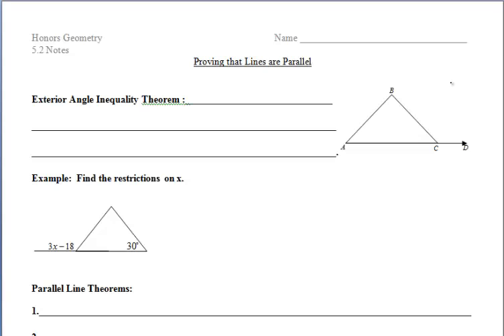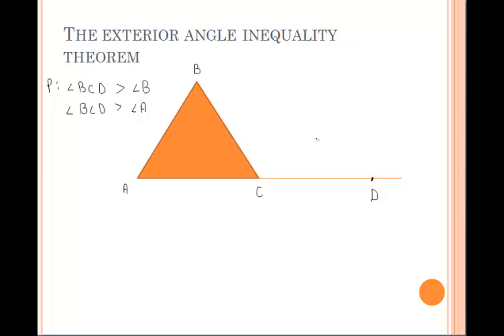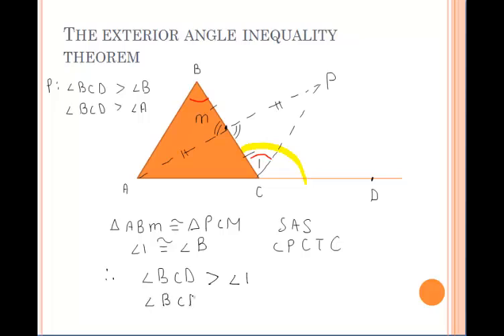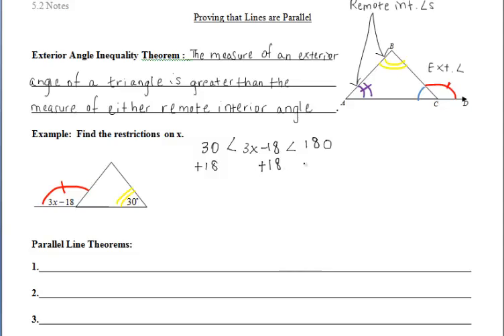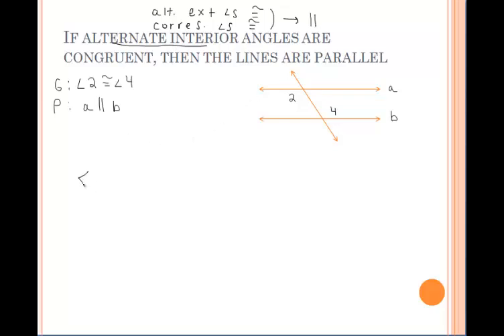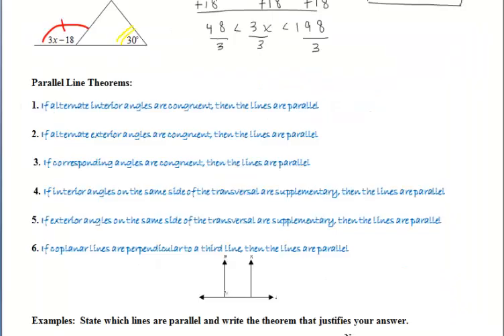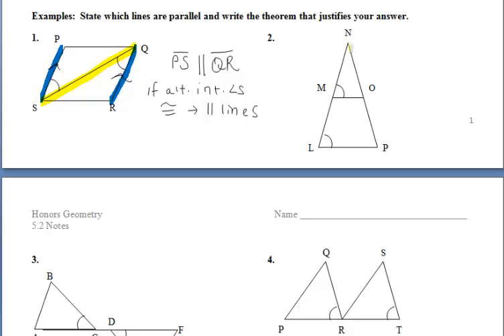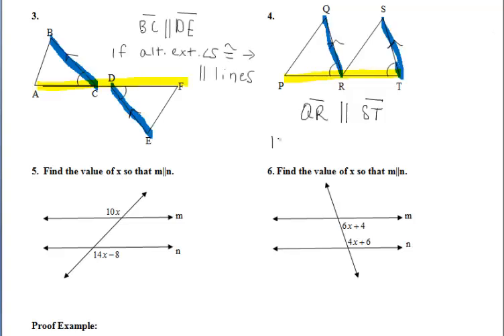5.2 Proving that Lines are Parallel